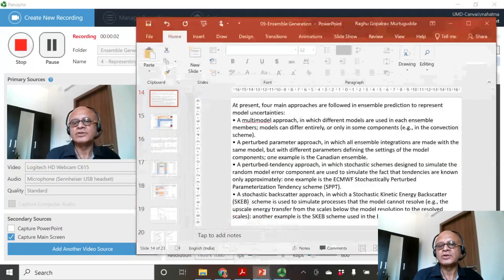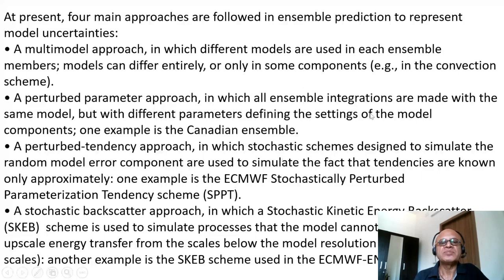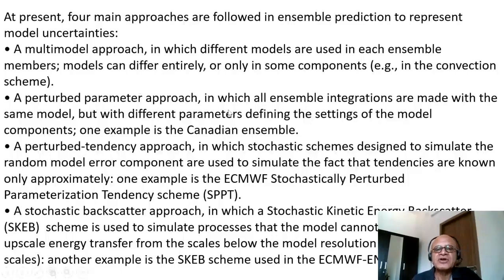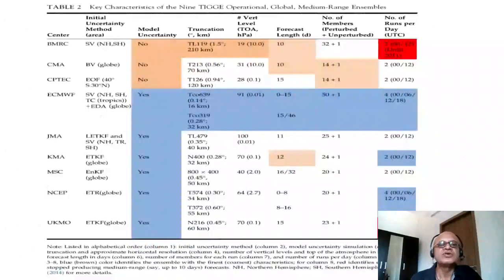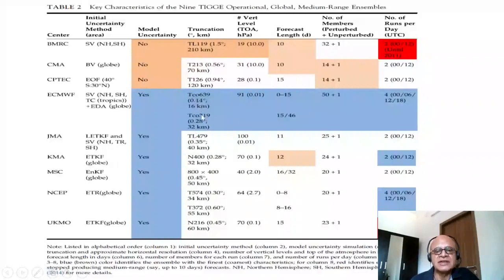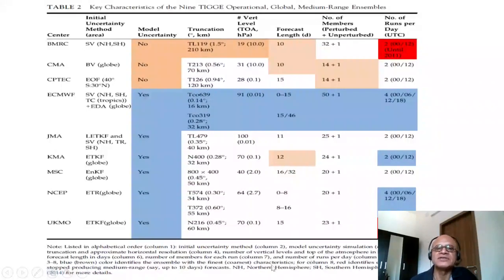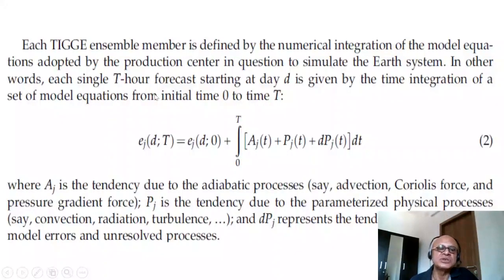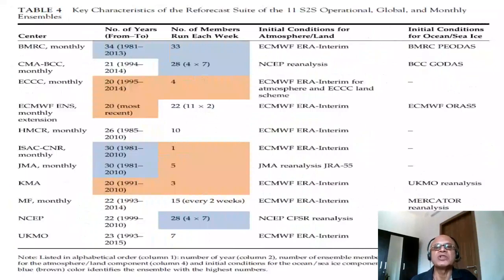4 Representing Model Uncertainties